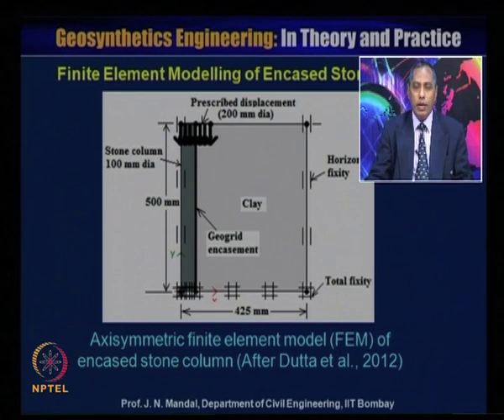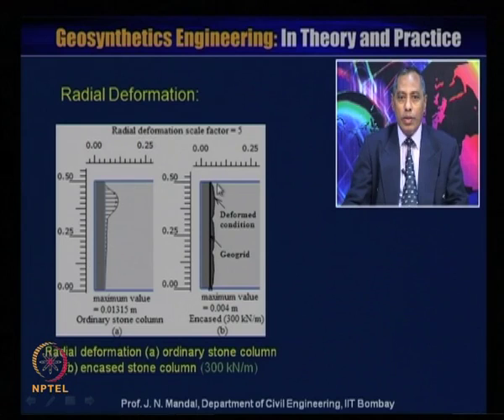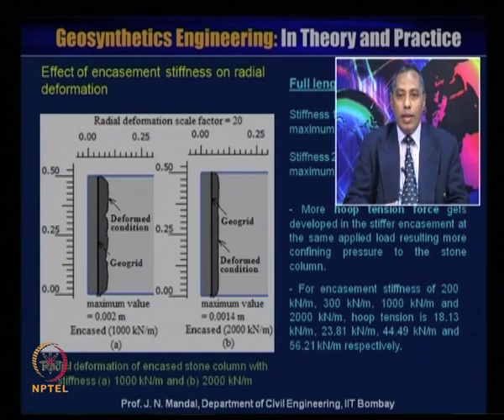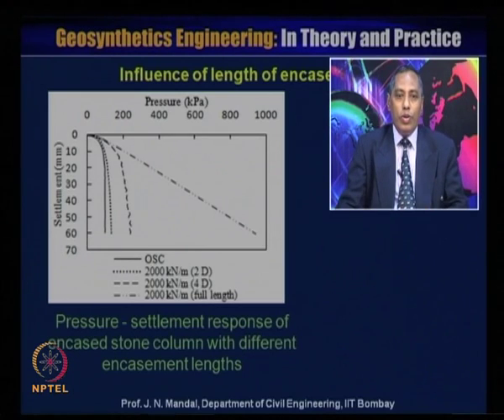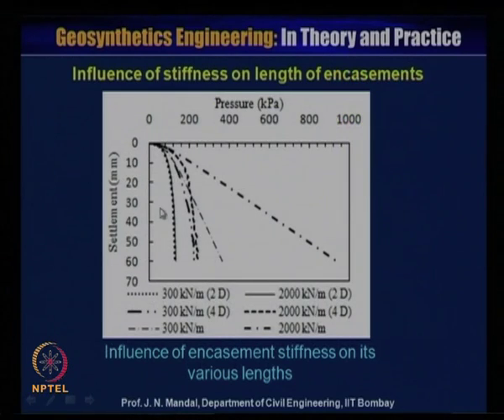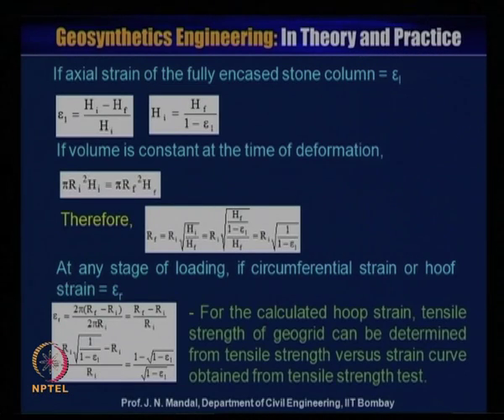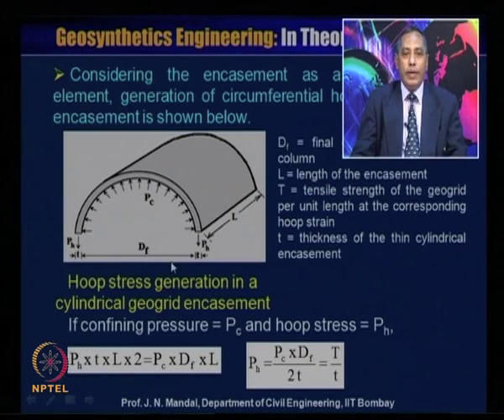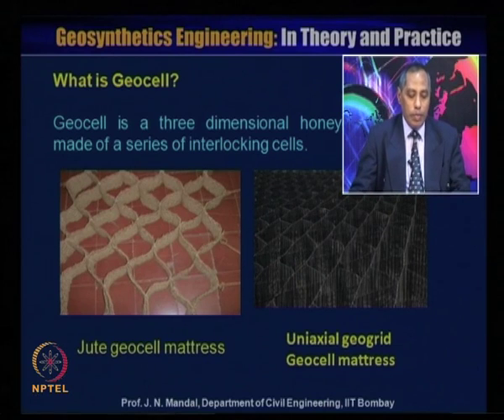Mod-09 Lec-48 Geosynthetic for Ground Improvement